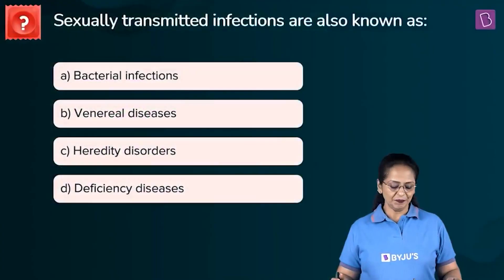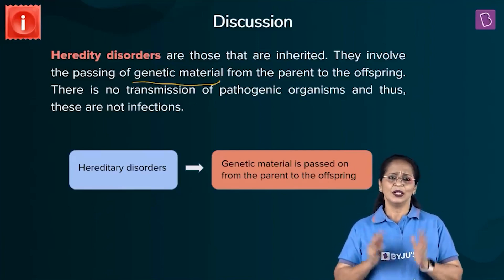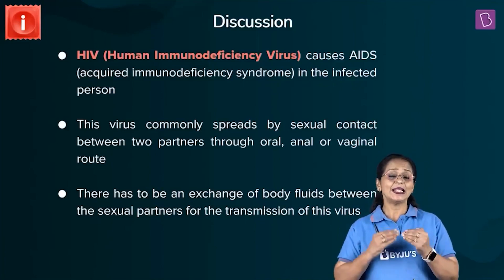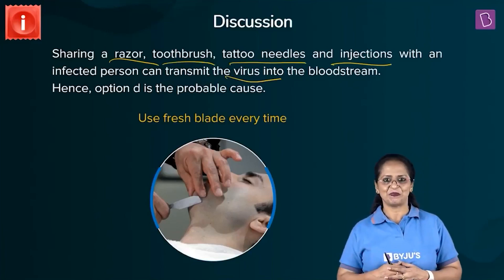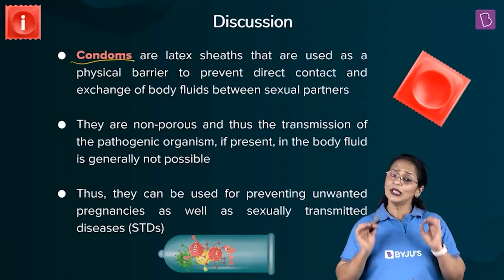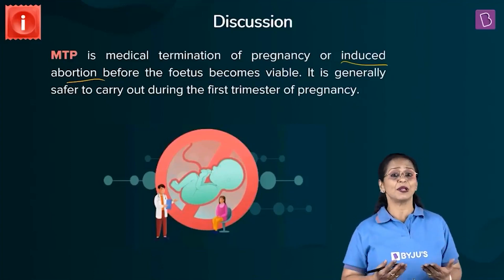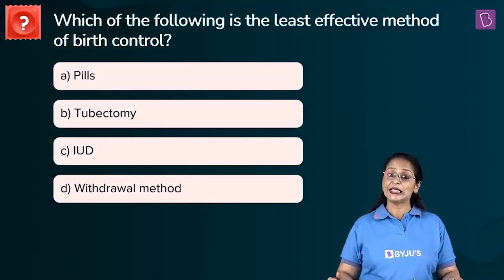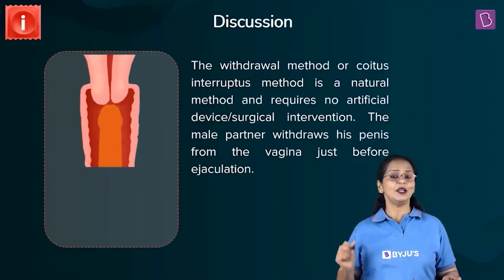Daily Quiz #164 | Class 11-12 & Droppers | Biology | Sabiha Ma'am | NEET 2021/2022 | BYJU'S NEET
In today's video which is taken from the chapter "Reproductive Health", five simple yet interesting questions related to sexually transmitted infections, myth busters related to HIV and various methods of contraception would be discussed in detail.

Question 1: 00:00:02
Question 2: 00:03:38
Question 3: 00:07:28
Question 4: 00:11:59
Question 5: 00:14:28